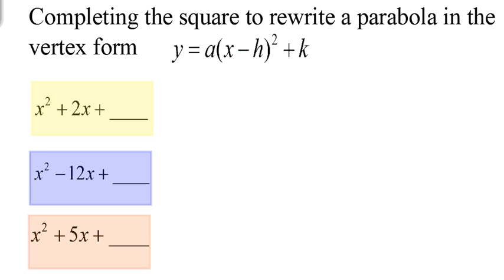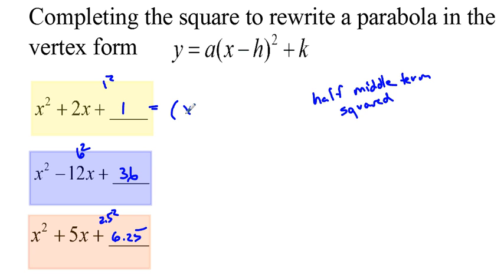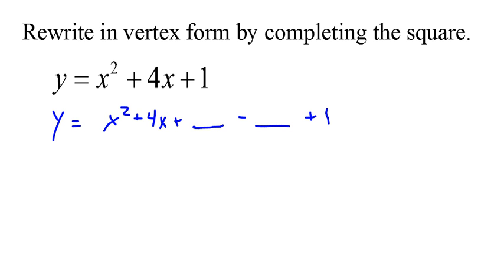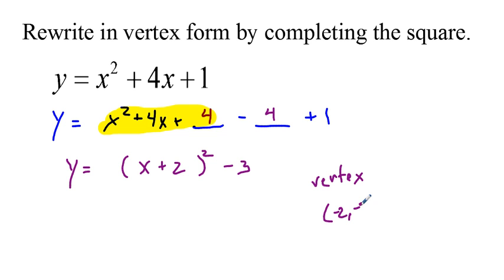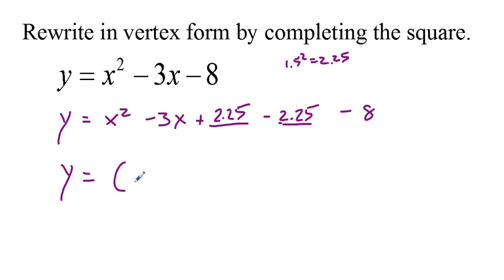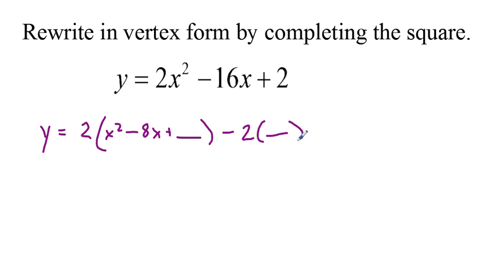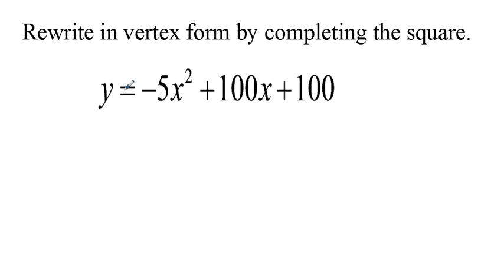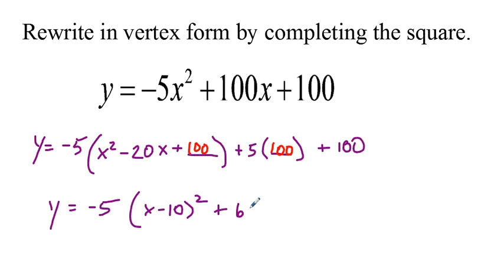Completing Square for Vertex Form